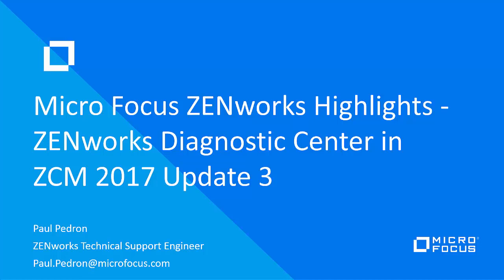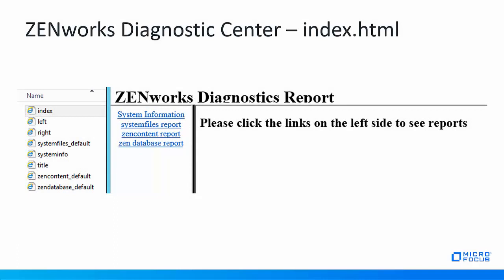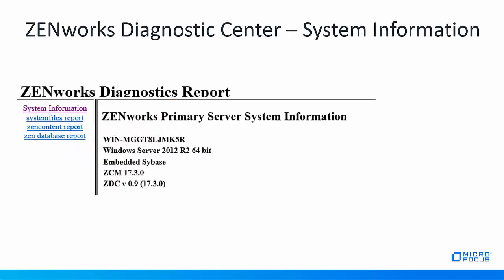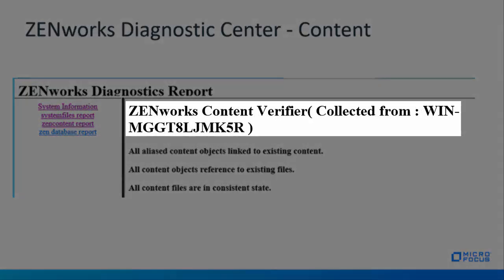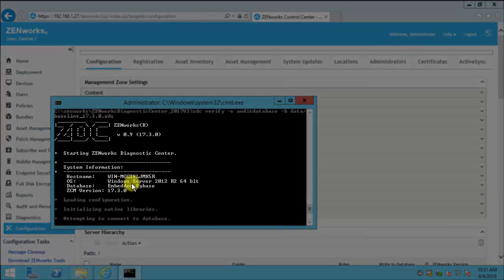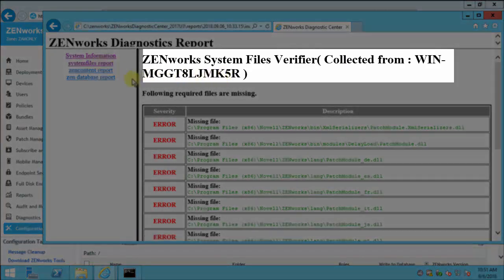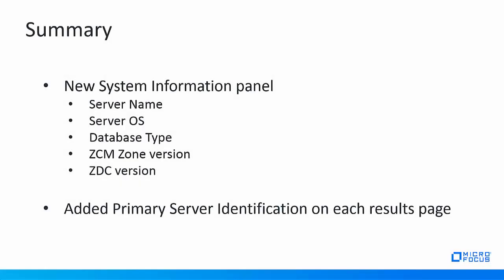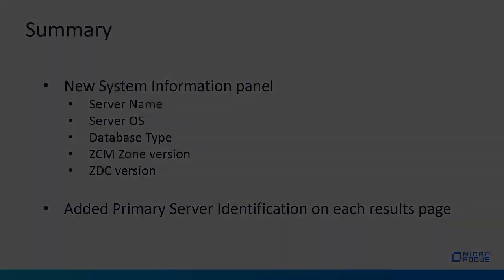ZENworks Highlights - ZENworks 2017 Update 3 ZDC Improvements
This short video highlight will address the idea submitted into the Ideas Portal to add additional information into the ZDC reporting.  Added information is System Information pane with Server Name, Server OS, Database Type, Zone Version and ZDC version.  This improvement also puts the Primary Server on each page where the ZDC is run from.
ZCM Zone version
ZDC version
Added Primary Server Identification on each results page